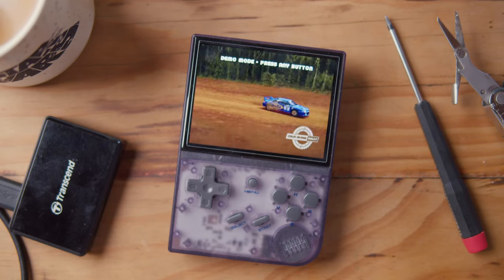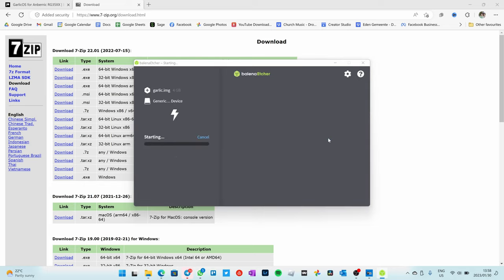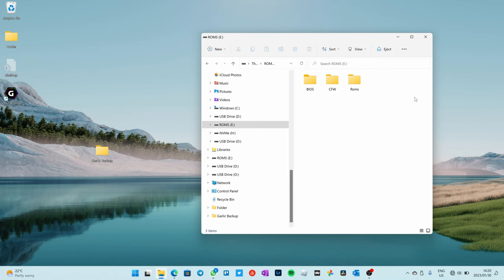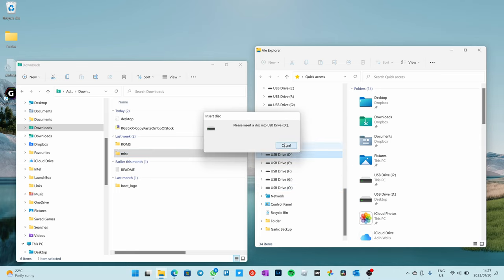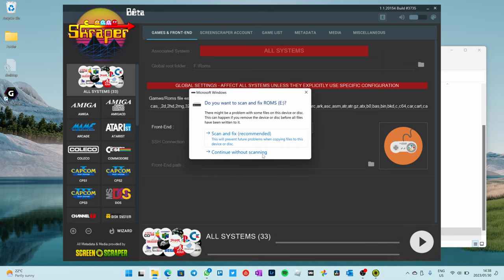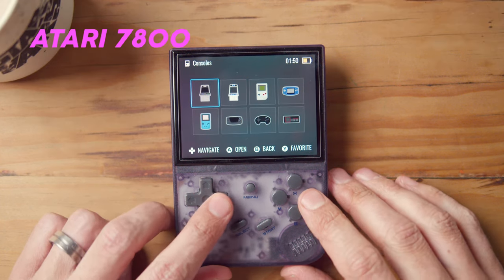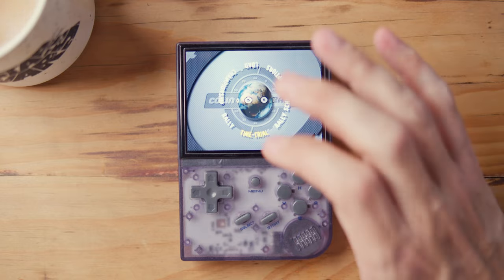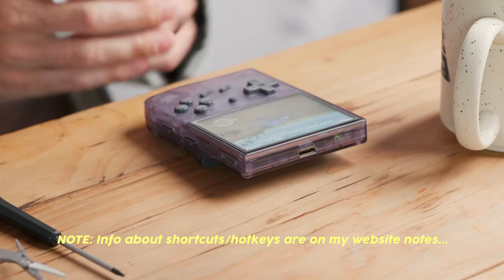Anbernic RG35XX beginner's guide START HERE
If anything doesn't make sense in the video - you should find what you need in my written notes.

00:00 - Start
00:25 - Is GarlicOS ready for the masses?
00:59 - What is GarlicOS?
01:12 - How to install GarlicOS
09:12 - Set up the ROMS SD card
11:38 - How to update GarlicOS on RG35XX
15:10 - Important notes about GarlicOS on the RG35XX
16:08 - Setting up album art on GarlicOS
23:57 - Testing artwork on RG35XX
24:58 - My recommended settings for each console
25:14 - Atari 7800 settings
25:56 - PC Engine settings
26:23 - NES Settings
29:14 - Gamepad support for RG35XX on GarlicOS
29:29 - How to fix shoulder button rattle on the RG35XX
32:29 - How to fix the D-pad for Pokemon games
33:20 - HDMI output on GarlicOS
33:48 - Modding the shoulder buttons on the RG35XX